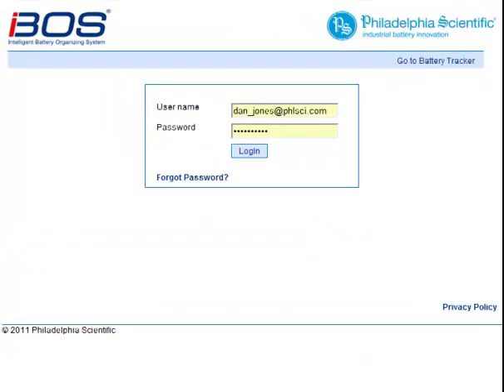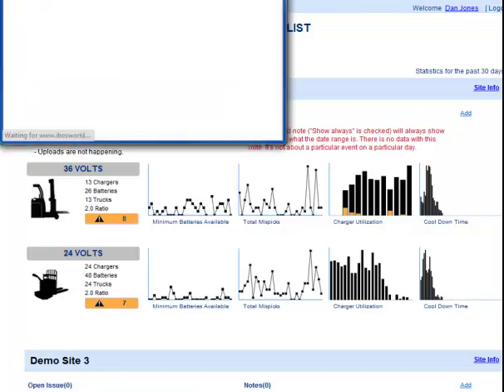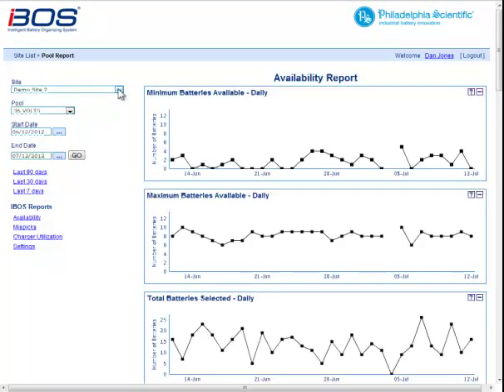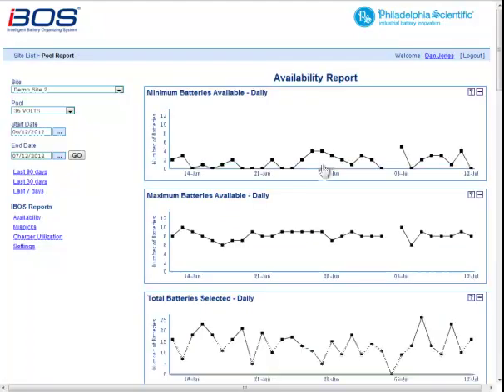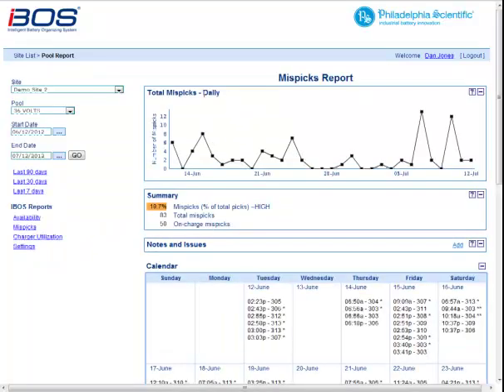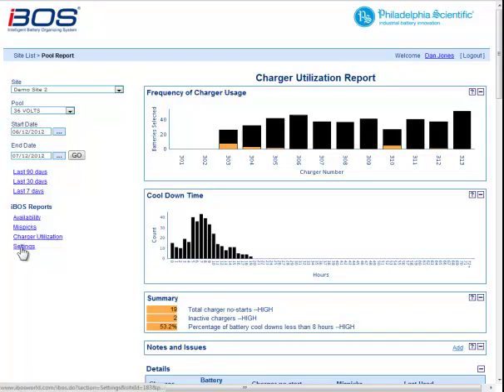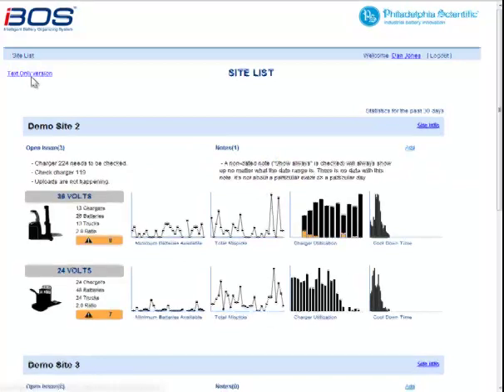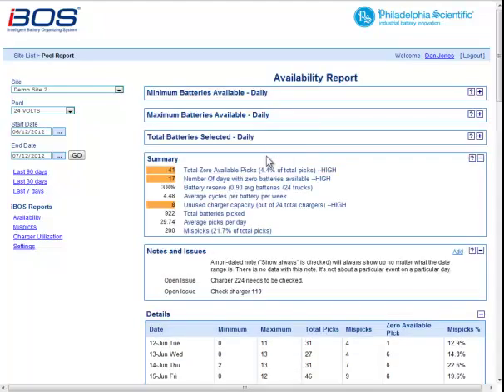iBOSworld 1 - Overview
This video is a quick tour of the entire ibosworld web site showing how to navigate and find the information you need. The ibosworld web site from Philadelphia Scientific allows you to manage your battery assets and implement the Lean Battery Room philosophy. Manage you forklift truck batteries to get maximum life and productivity while right-sizing your fleet to save money.